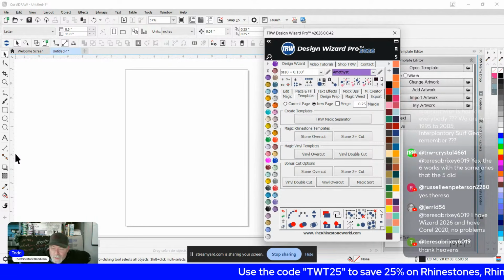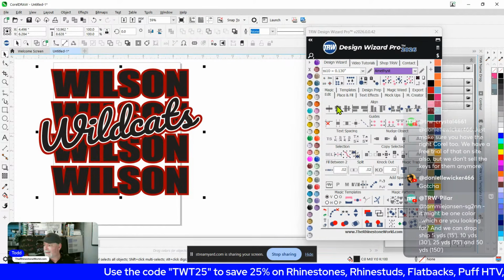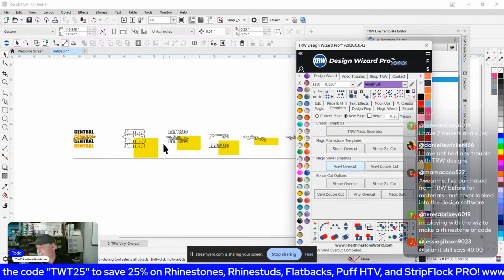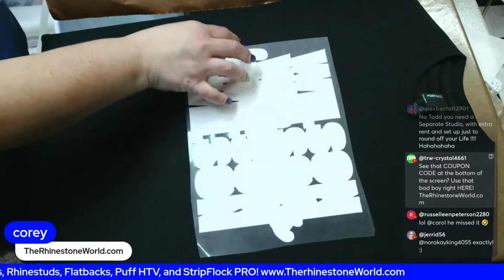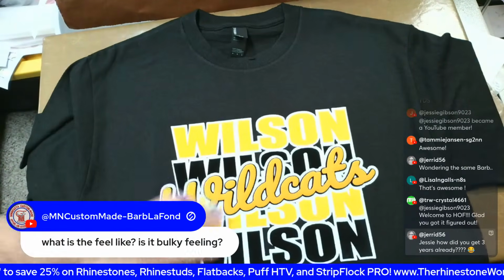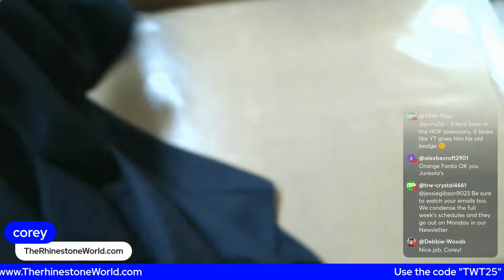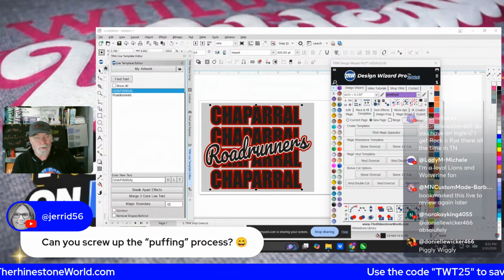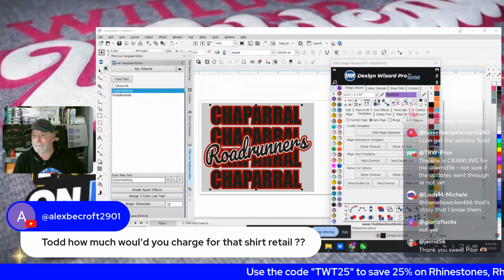The Rhinestone World - Can you press Puff HTV on top of Flock HTV? - Live Training 3-10-26 7pm CST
Can you press Puff HTV on top of Flock HTV? 🤔

Tonight we’re putting it to the test LIVE!

We’re showing how to layer puff heat transfer vinyl over flock HTV to create a bold textured design. Puff expands when heated and flock has a soft velvet texture — but can they actually work together on the same design?

In this live we’ll press the design, talk through the process, and share tips for decorators who want to experiment with layered specialty HTV.

If you decorate shirts, spirit wear, or custom apparel, you’ll definitely want to see how this turns out.

Jump in the chat and let us know:

👉 Have you ever layered puff and flock HTV?
👉 What specialty vinyl should we test next?

Shop everything you need to create stunning decorated apparel at TheRhinestoneWorld.com